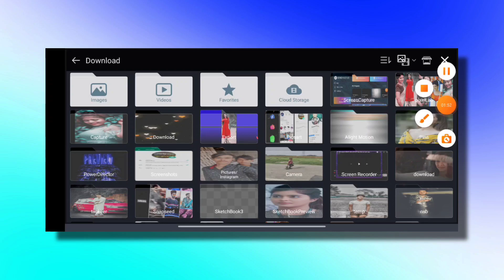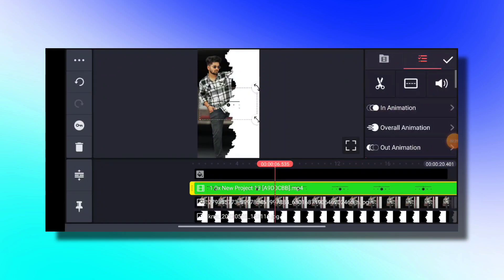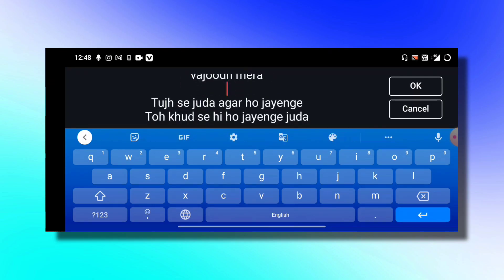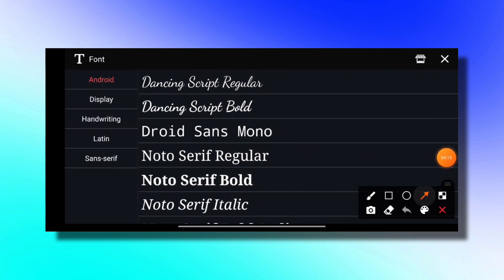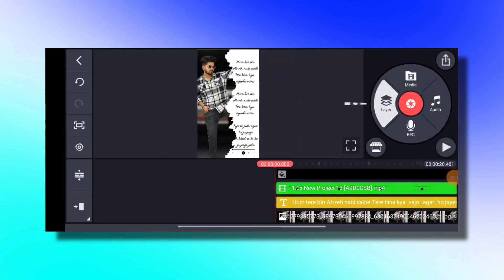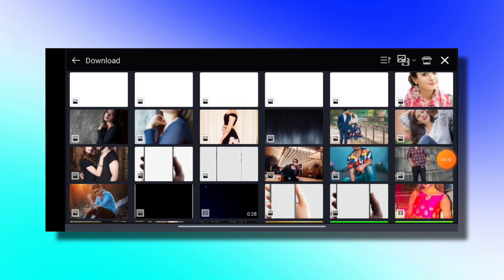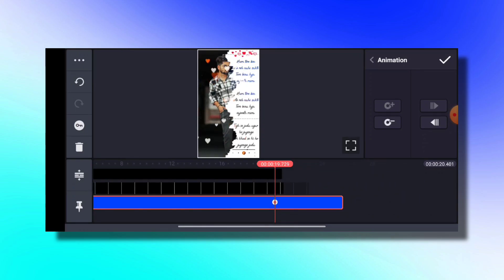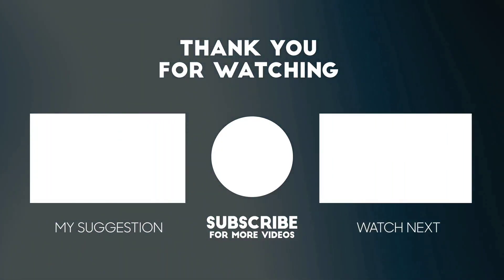trending lyrics video editing in kinemster|lyrics whatsapp status editing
instagram reels viral editing
photo video editing
new kinemaster editing
how to make trending status video
photo change status video editing
kinemaster photo video editing
kinemaster video editing new style 2022
new kinemaster editing video
kinemaster photo editing
kinemaster video editing new style 2021
photo status video new